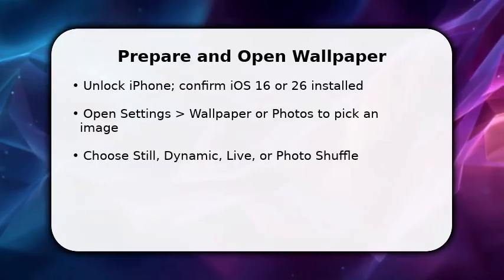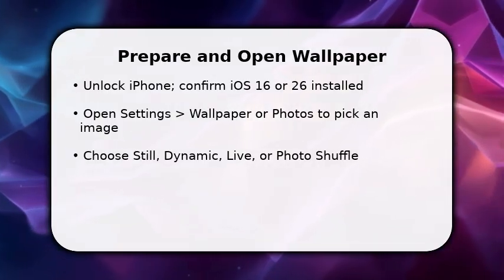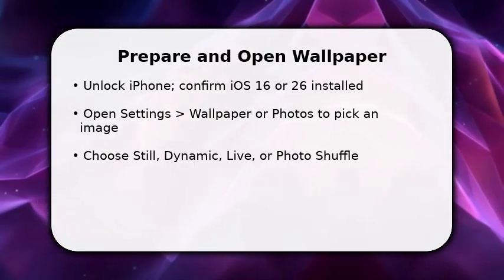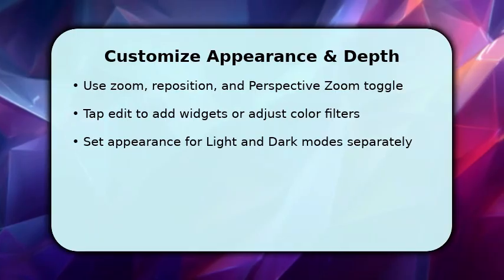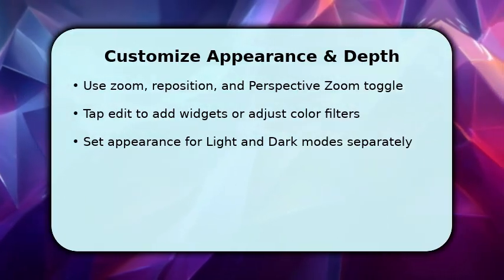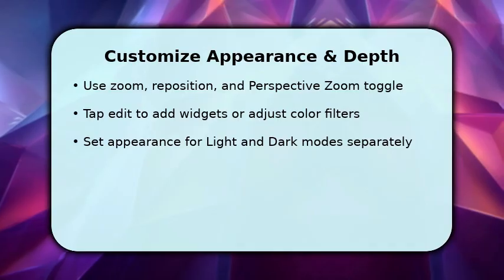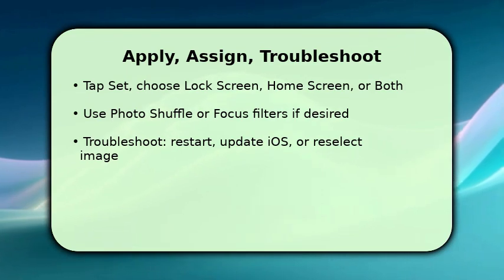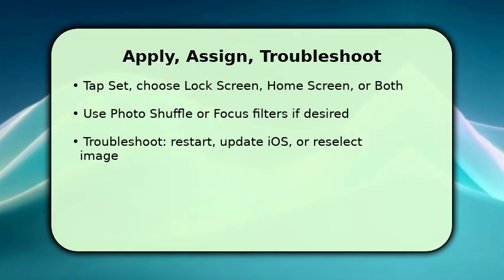How to Change Wallpaper Ios 26 - Full Guide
How to Change Wallpaper Ios 26 - Full Guide | 🔒 Surfshark VPN Deal — Stay private and secure. $1.99/mo + 3 Months Free ▸

Discover the step-by-step process to change your wallpaper on iOS devices with our comprehensive guide. Perfect for both novices and tech enthusiasts looking to personalize their iPhone or iPad experience.

change Wallpaper, iOS Personalization,